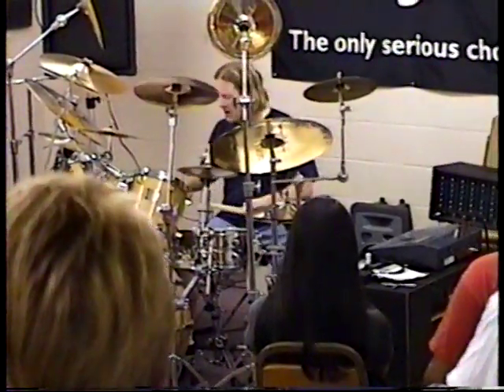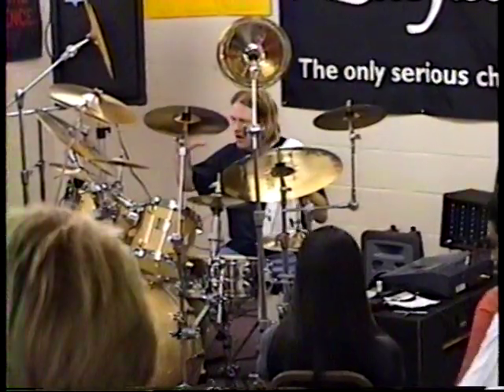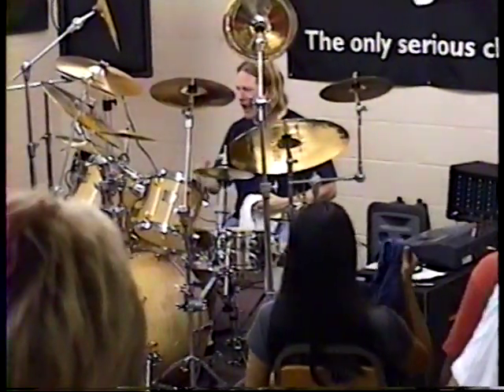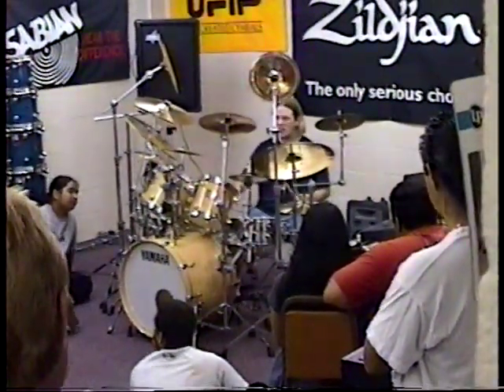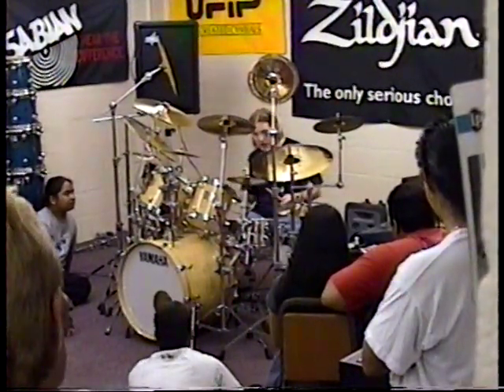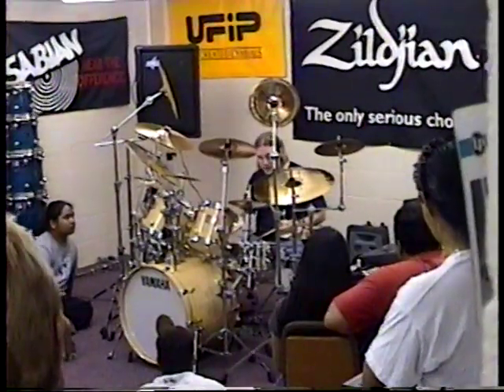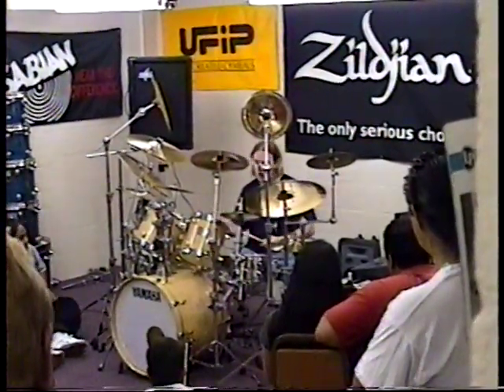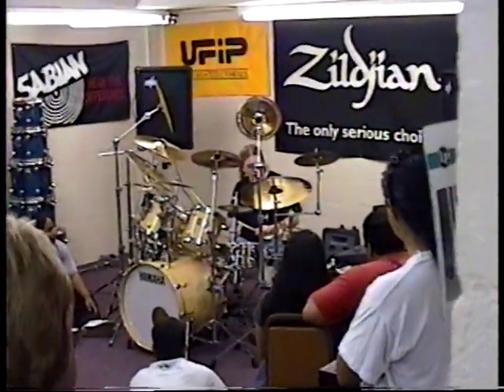Hawaii Clinic Double Kick_Movie7_Full.mpg